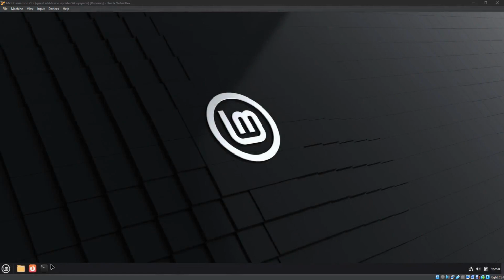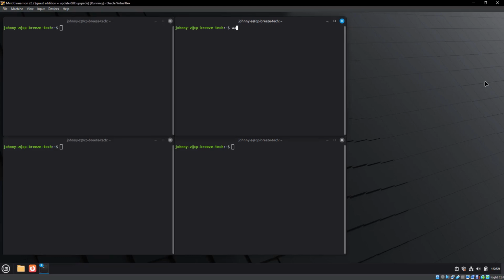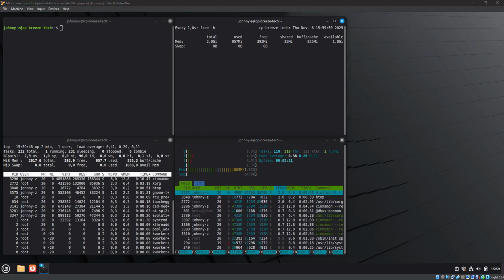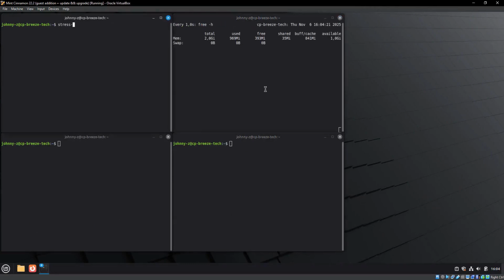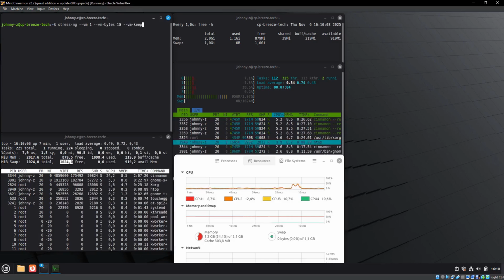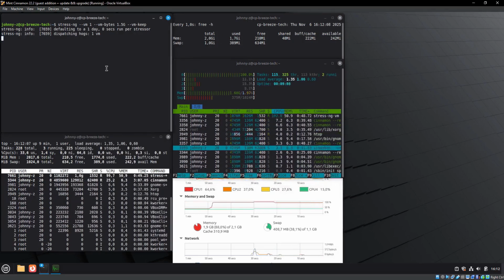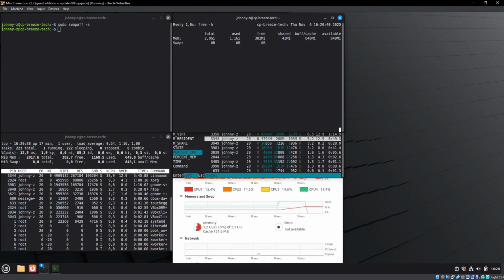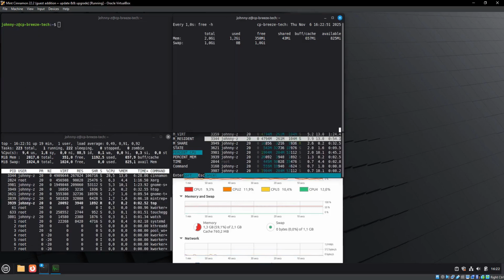What Is Swap and How to Enable It on Linux (Explained Simply)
Learn what swap is, why Linux uses it, and how it helps your system when RAM runs low. In this video, I show you a simple and safe way to enable swap on any Linux distribution. Perfect for who want better performance without complicated setup.

Thx for watching! Useful resources below — enjoy! ✅

Private, no-registration crypto swaps

The swap services that actually covers your a$$.
Clear KYC/AML ratings for each provider, logs/no-logs info, and full Tor support.

💲🤝Ⓜ Send Some Crypto Love & Fuel the Channel with Crypto Tips Ⓜ🤝💲

Monero (XMR):
8ADEuNoqxCqgRhK2zaTfBsj49MktsAoxBau26xaiYXM81sbqhxRkhxoMkDNpFXwmjtPGEMn3rAd8BFVSbwTGf2fYN4LXXMW

Johnny the Nomad Shaman 🙏

Always do your own research. You’re responsible for your own choices and actions.